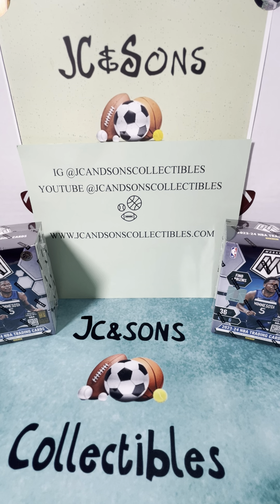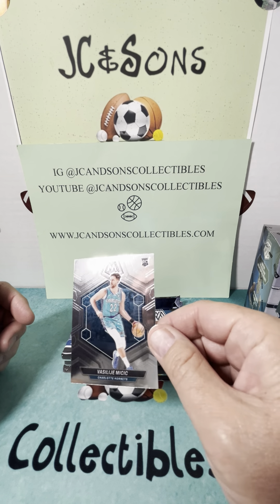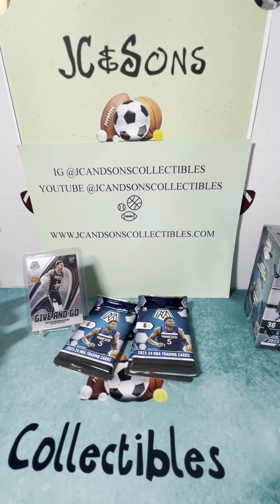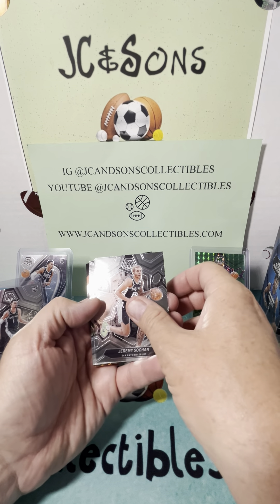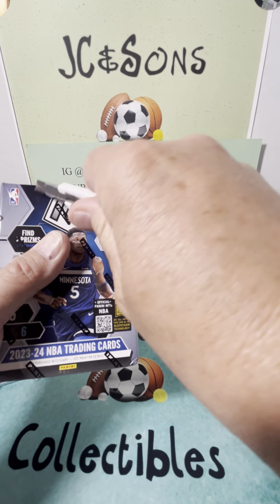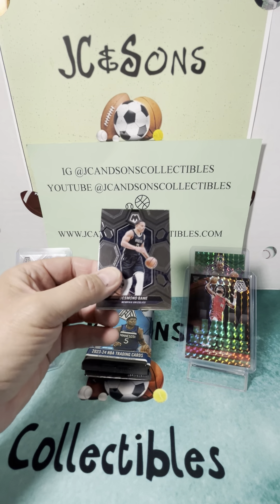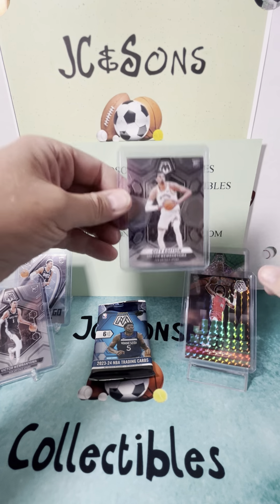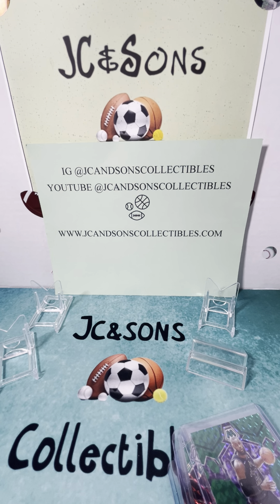Product preview of 2 Panini 2023-24 NBA Mosaic Blaster boxes. How many Victor Wembanyama’s in them.